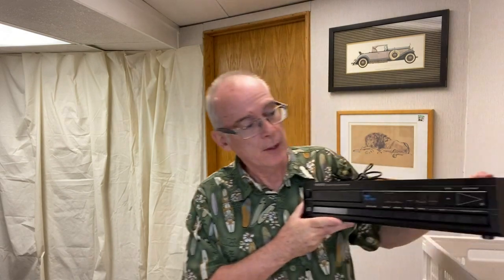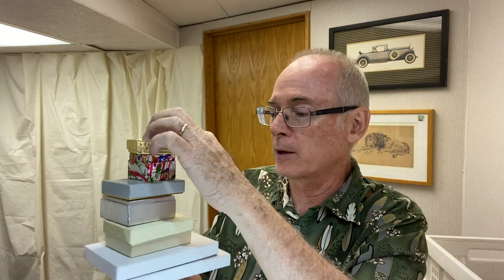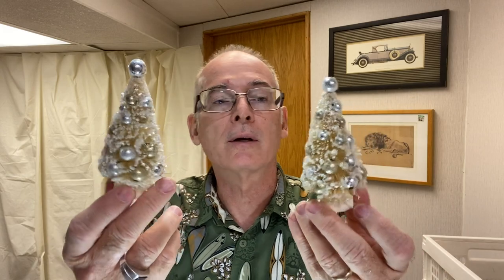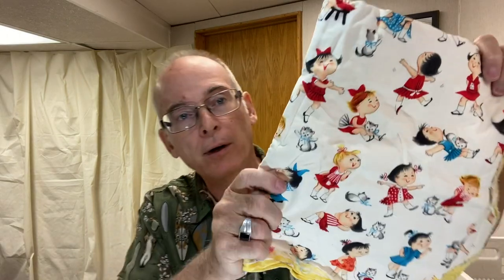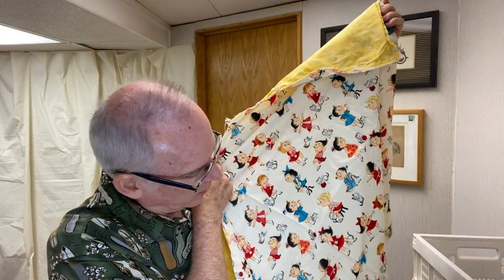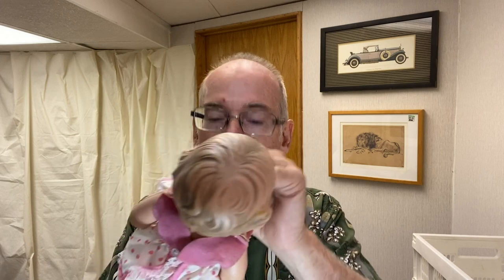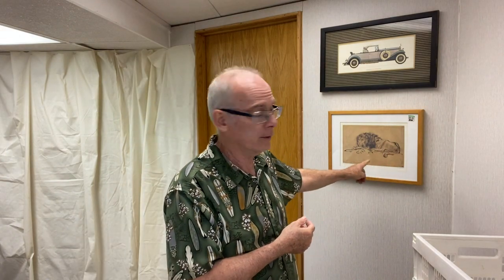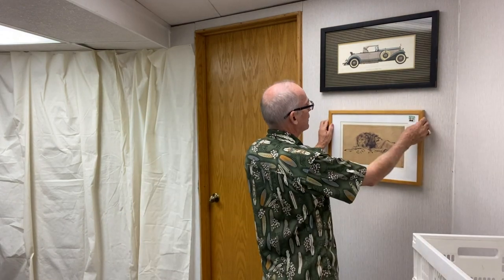Goodwill Outlet Haul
In this video we cover the items we picked up in a recent Goodwill Outlet Bins trip.  Come along for the journey.